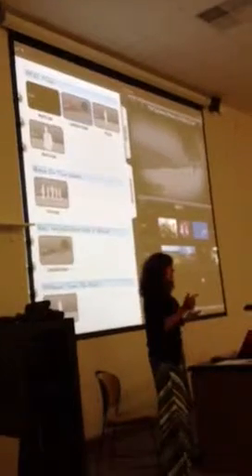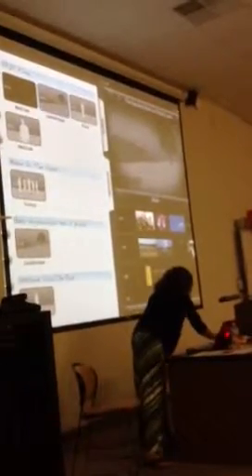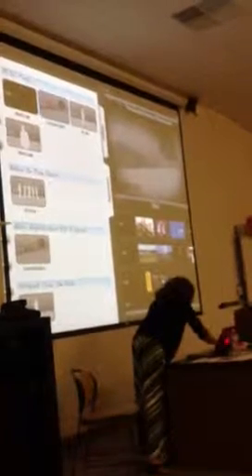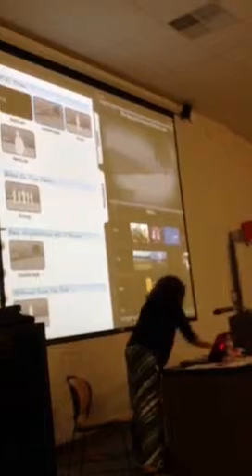CONNECT Orientation iMovie Trailer Part 4